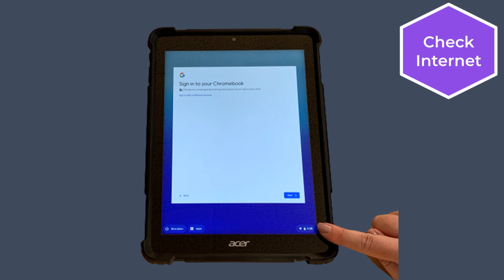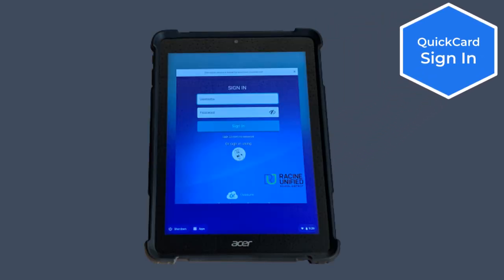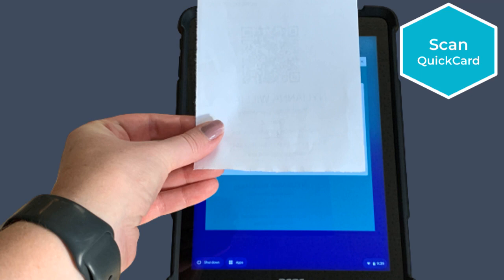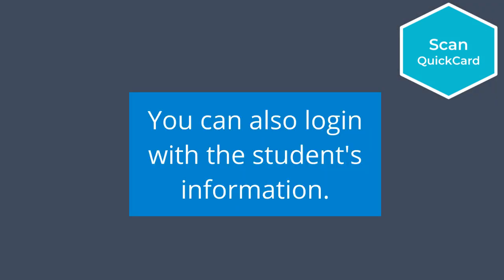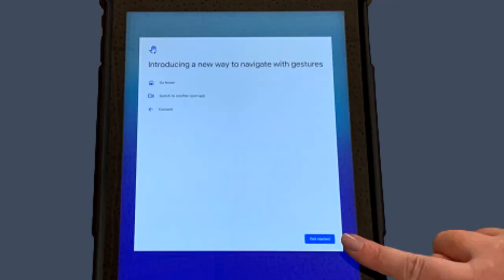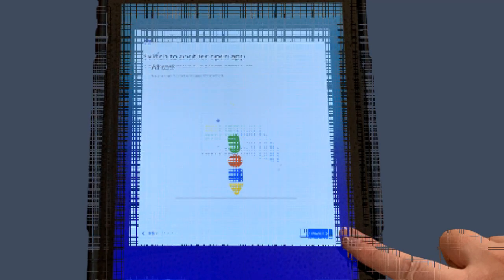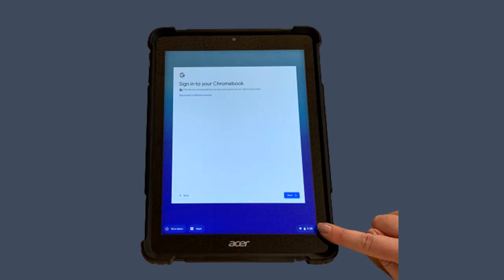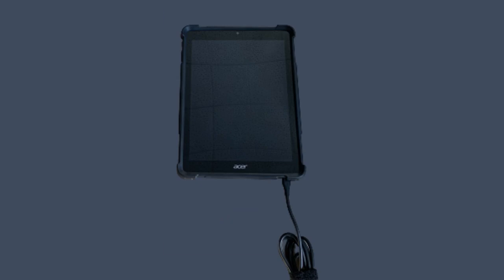Tablet Intro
Video to help parents and students get started with district-provided Chrome tablets.  Go here to receive a hard copy of the login instructions.